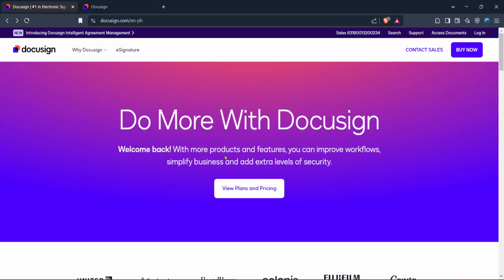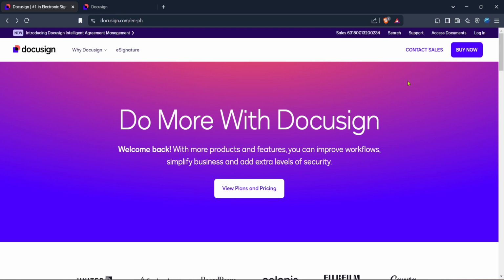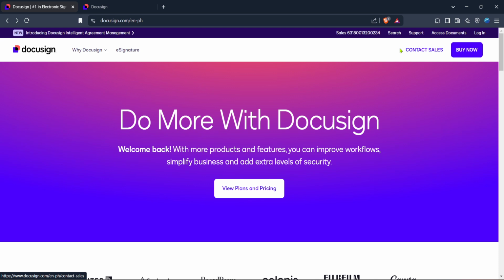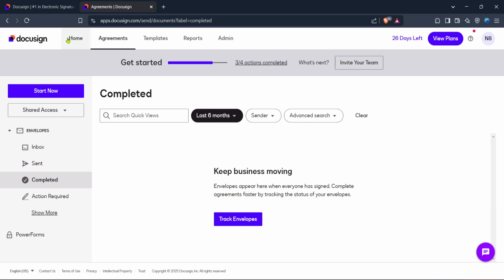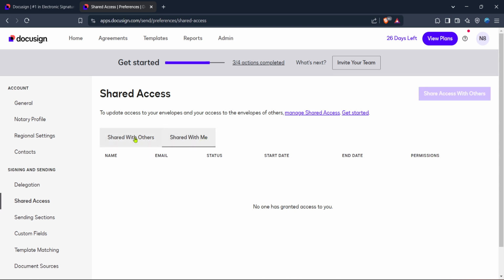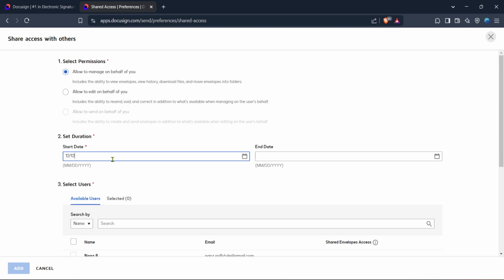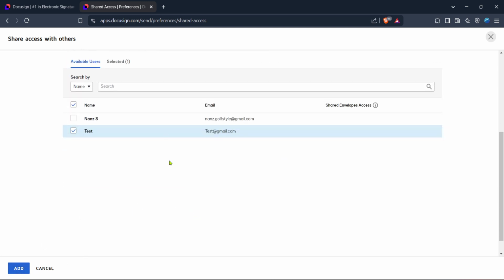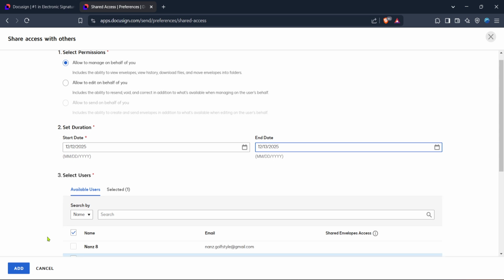How to Share Access to Envelopes Docusign Esignature (Full 2025 Guide)